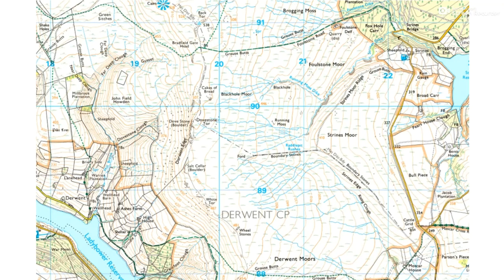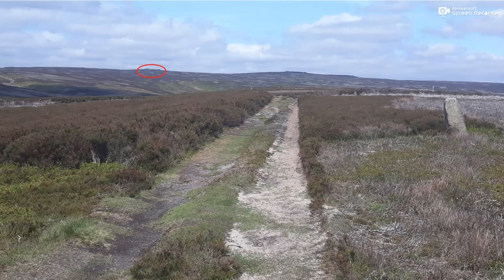Navigation Task 55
Compare map and photograph.
Identify the place on the map the photo was taken and also identify the feature circled in red.